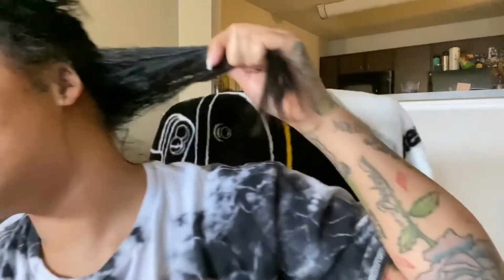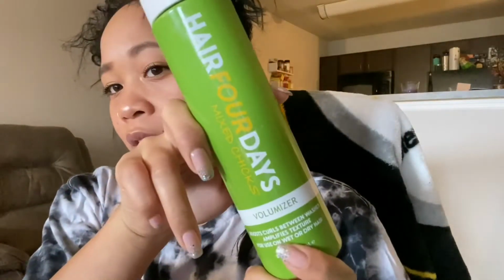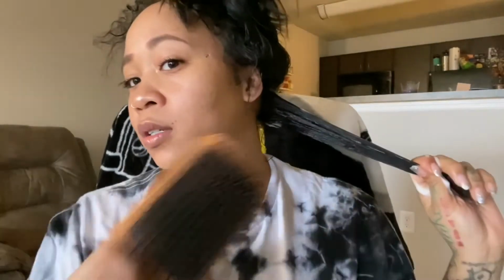Getting CURLS back after HEAT DAMAGE | Hair routine (requested) | Training hair to be curly again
This was a requested video of my hair routine and it’s crazy because this is my new one. I recently purchased some flexirods because I got tired of finger curling it. And I love the results. They came out really cute shiny and bouncy but I like to fluff it out with my pick so it’ll look fuller. Now until my hair goes back to its normal curly state this will be my go to routine. But my curl pattern is all messed up, it’s curly at the root and straight at the ends. Of course due to heat damage! Ugh. annoying so this is how I’m faking the curls now lol

If you’d like to see a routine or request a video topic like me know!